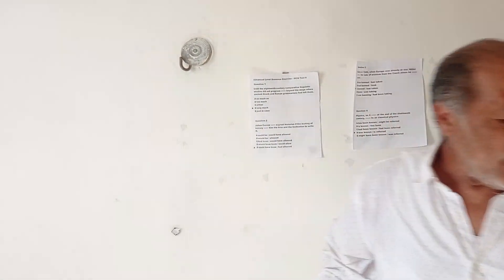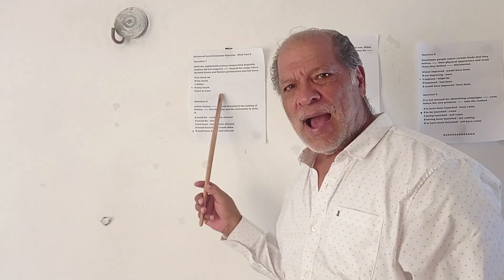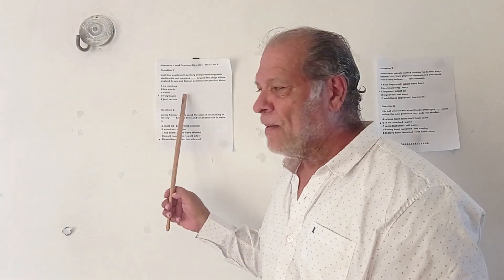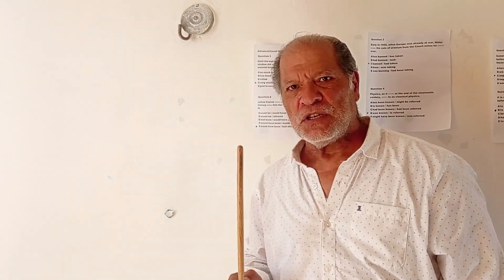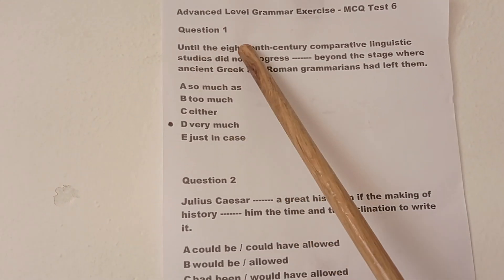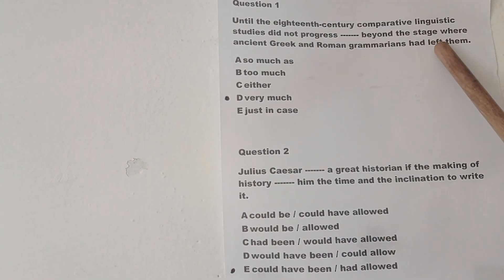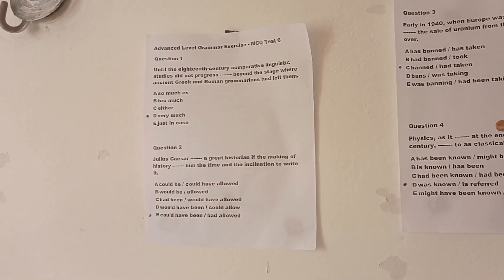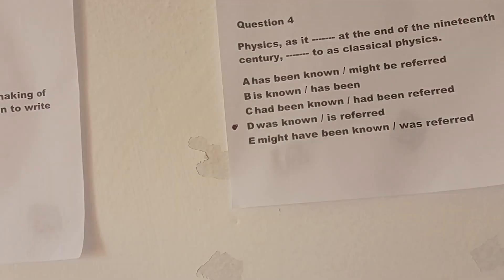MULTIPLE CHOICE. YOU ARE ASKED TO SELECT ONLY CORRECT ANSWERS FROM THE CHOICES OFFERED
Multiple choice (MC), objective response or MCQ (for multiple choice question) is a form of an objective assessment in which respondents are asked to select only correct answers from the choices offered as a list.